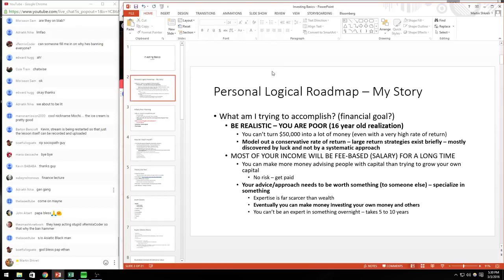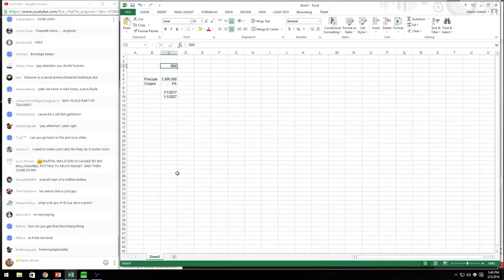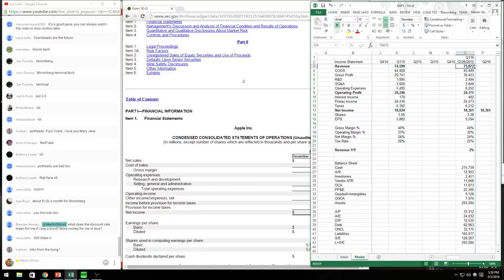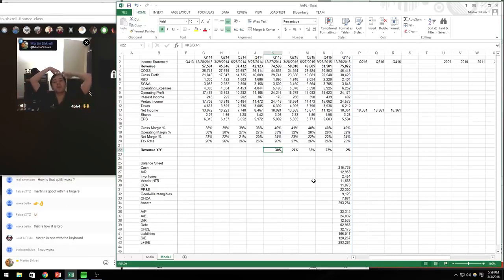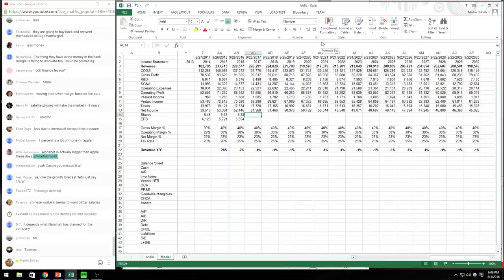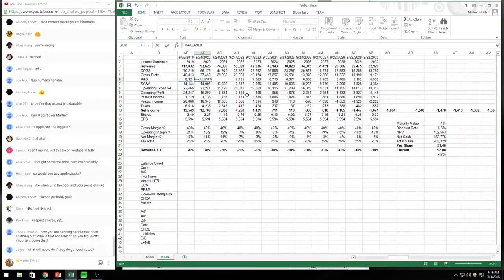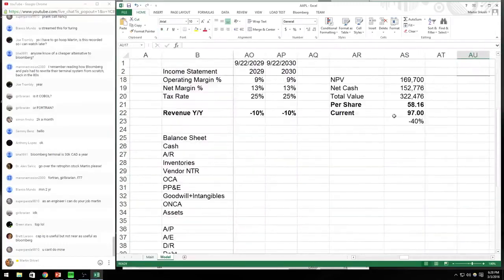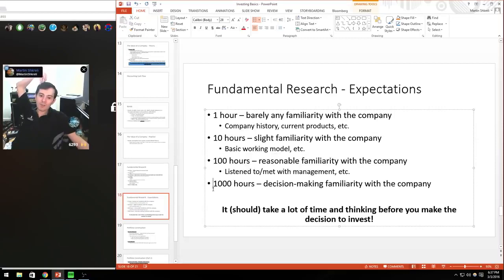Martin Shkreli - Investing & Finance (Episode 3)